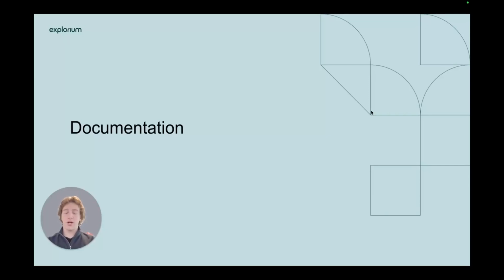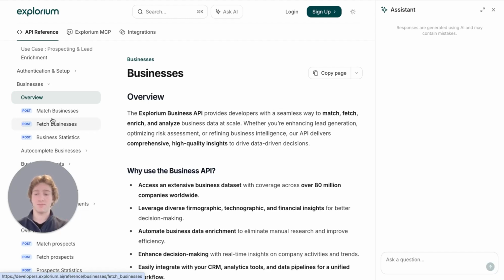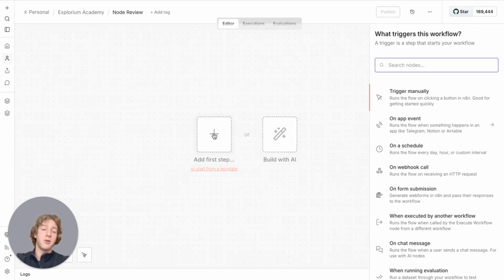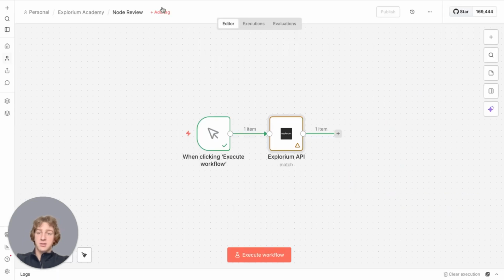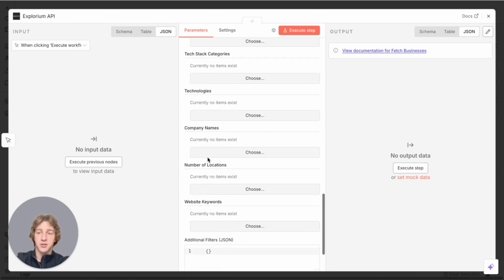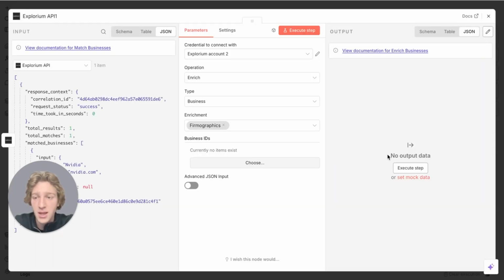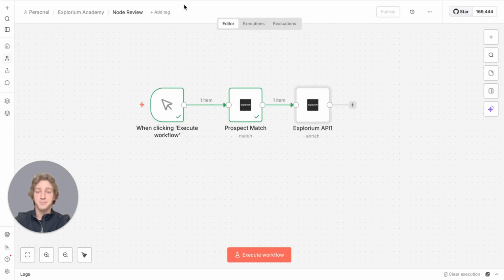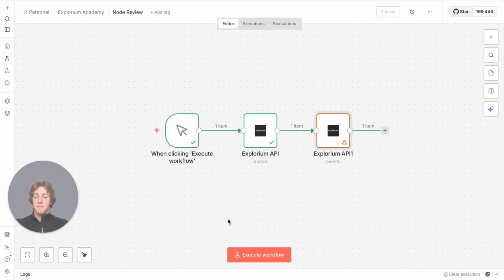Explorium n8n Academy | Session 3: Explorium Data for AI Agents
In this lesson, we cover the Explorium data and tooling used throughout the academy.

You’ll learn how to work with the Explorium data catalog, matching, enrichment, fetch flows, events, API patterns, rate limits, pagination, and MCP-based agent workflows.

In this video:
• Data Catalog overview
• Match
• Enrich
• Fetch and pagination
• Events
• Errors and rate limits
• Autocomplete and statistics
• APIs and MCP for agent building